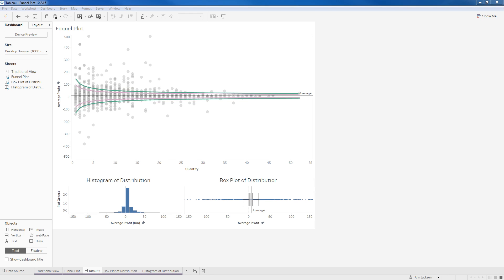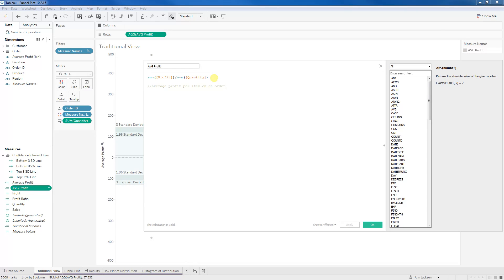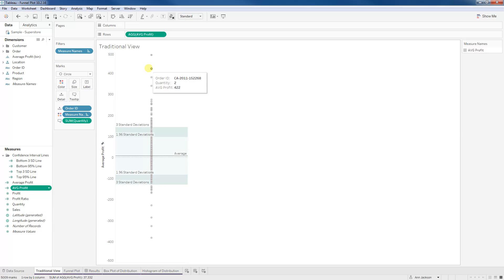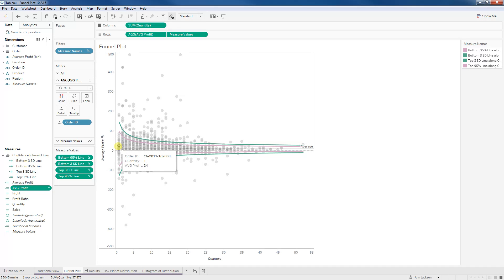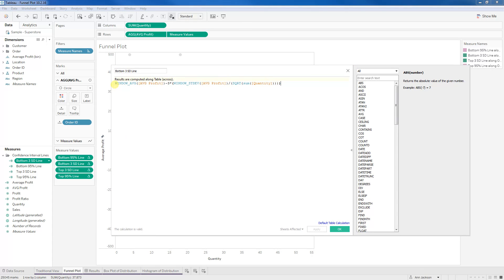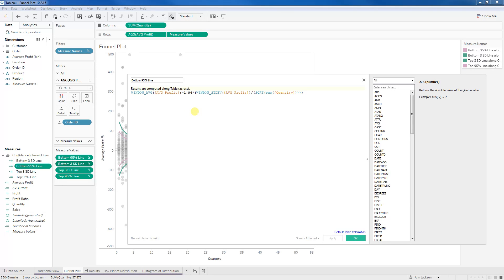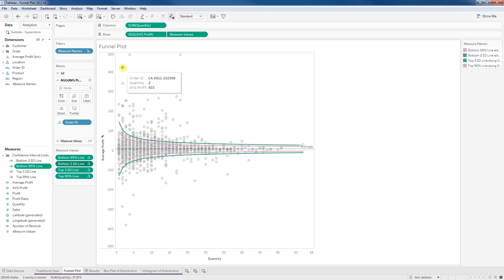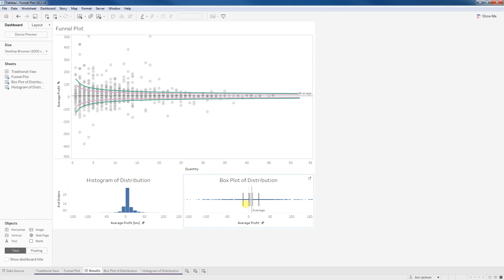Funnel Plot in Tableau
High level overview of what a funnel plot is and how to create one using Tableau